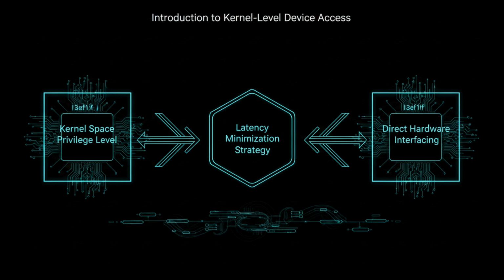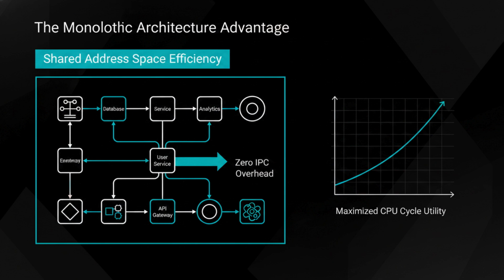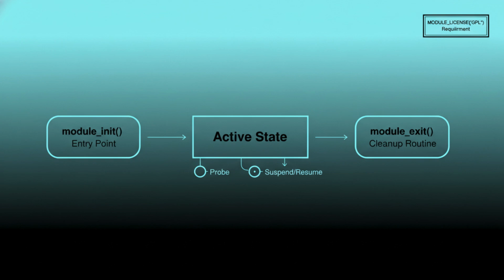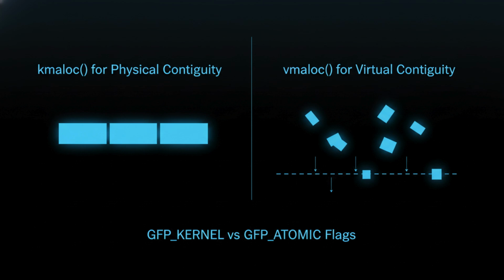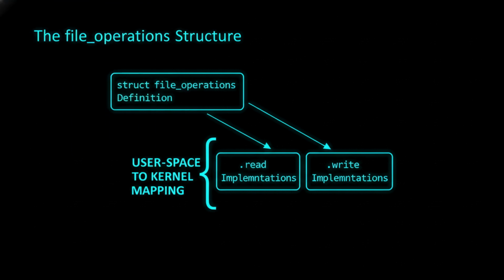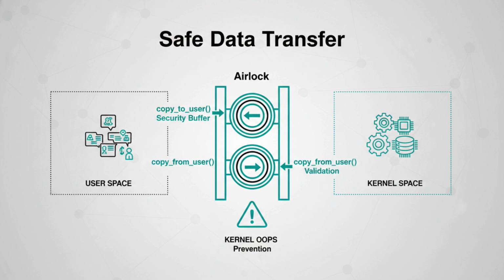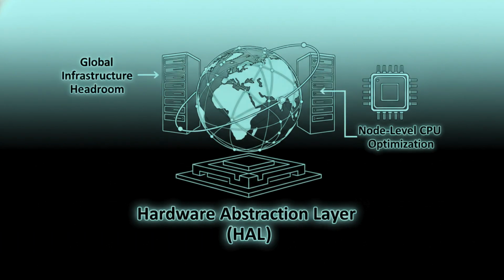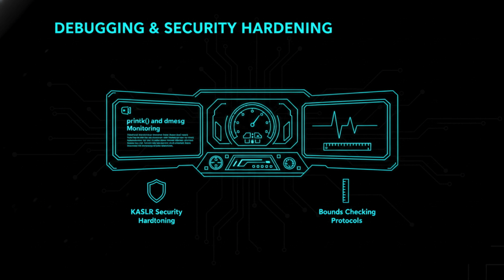Kernel Programming Explained: Minimal Monolithic Kernel Module for Hardware Device Access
Master the fundamentals of Linux kernel programming by building a minimal monolithic kernel module designed for device access and hardware communication. This tutorial introduces key principles used in Linux device drivers and kernel extensions.

You'll learn how kernel modules operate inside the monolithic Linux kernel, enabling efficient hardware interaction without modifying the core kernel source. We cover module loading, kernel APIs, memory management basics, and device communication mechanisms.

Perfect for developers exploring operating systems, kernel internals, or advanced Linux programming, this guide helps you understand the real-world implementation of device drivers, kernel modules, and system-level software engineering.